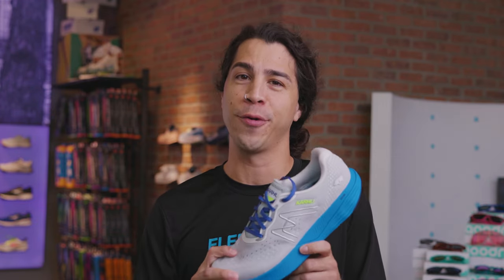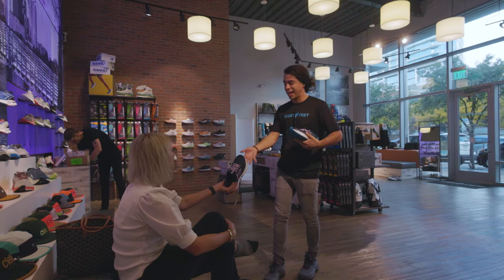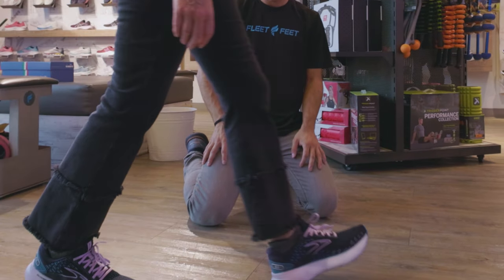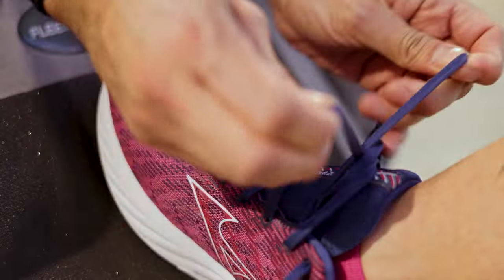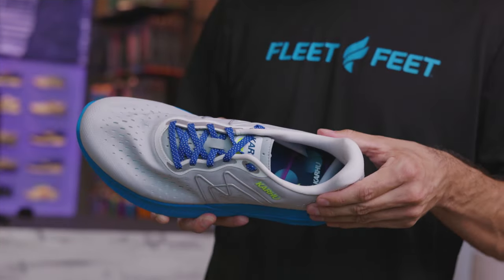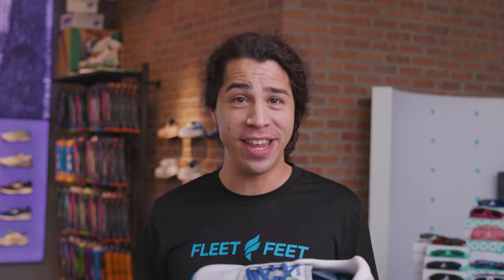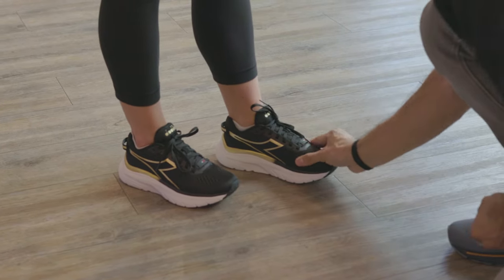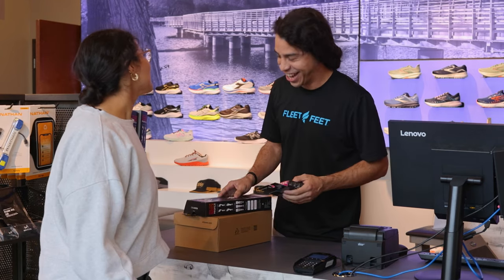Maximize Your Comfort: The Ultimate Guide to Finding the Perfect Fit for Your Running Shoes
Find your perfect fit and you’ll be on your way to miles and miles of comfortable, distraction-free running.